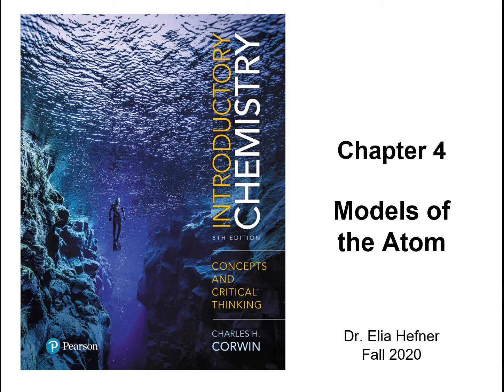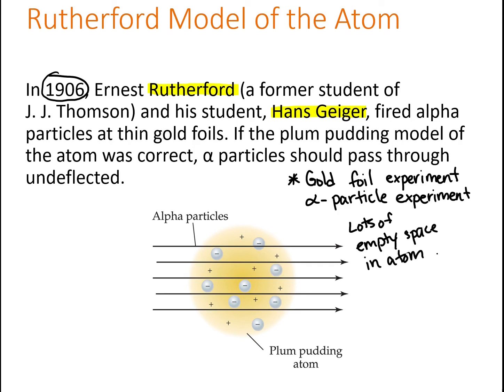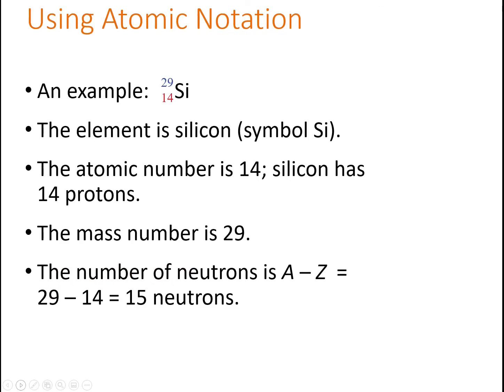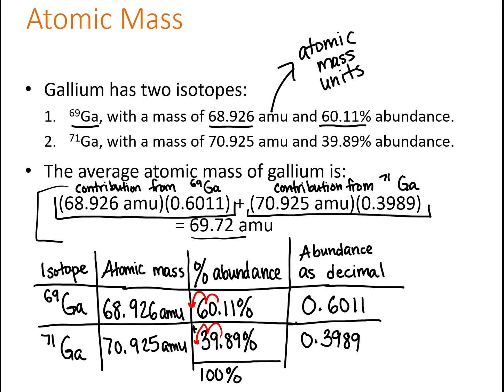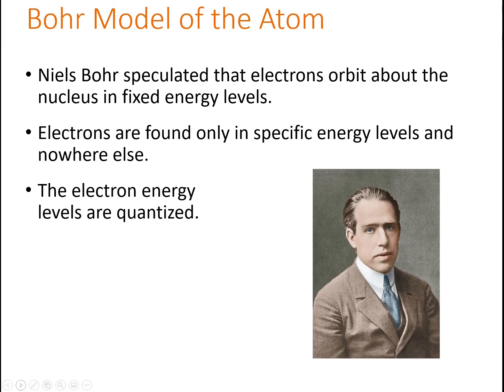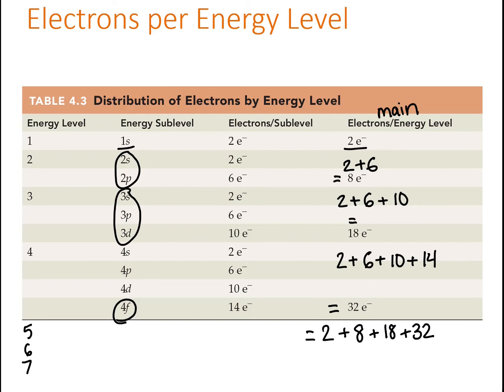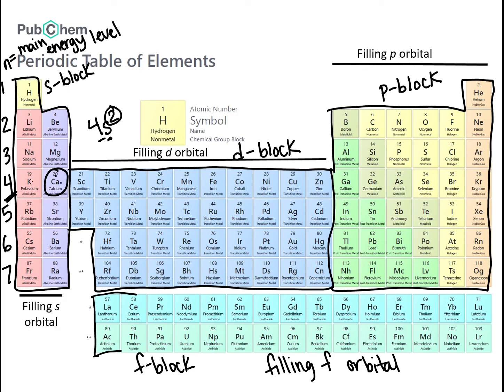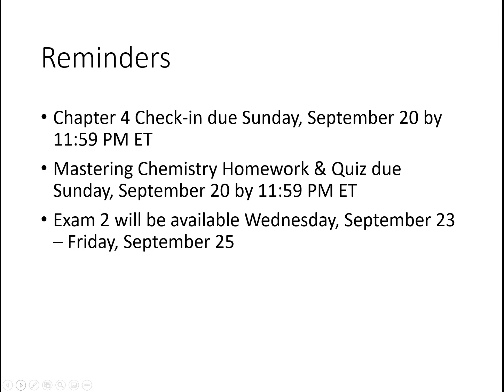Fall 2020 - CHEM 103 - Chapter 4 - Models of the Atom